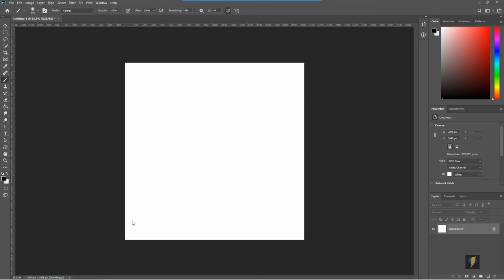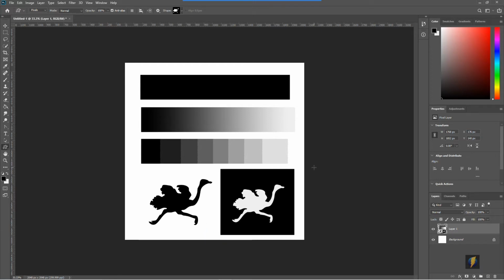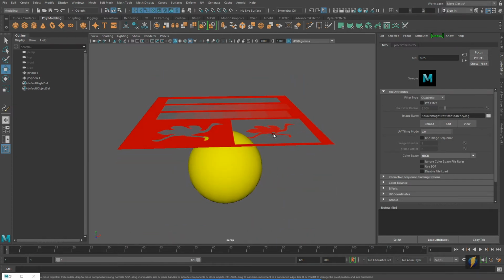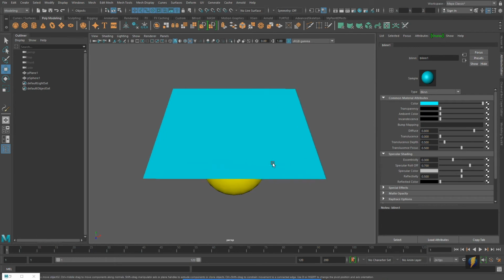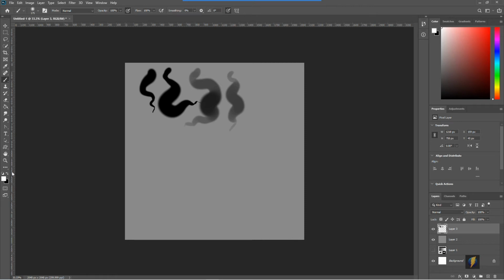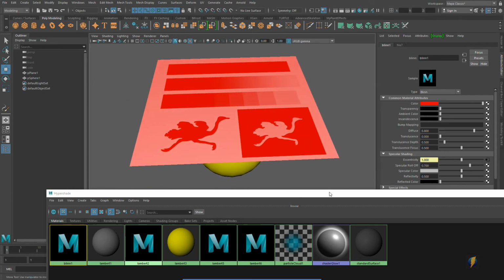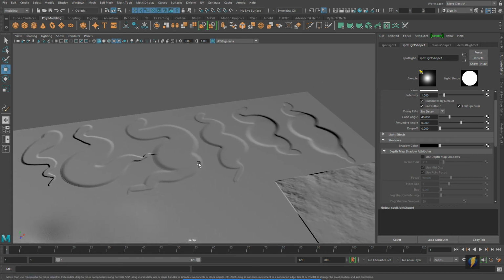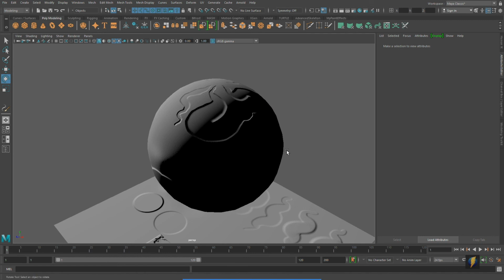Photoshop- Creating Transparency Textures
Last week we looked at creating color textures that can be applied to our 3D models. Shaders (materials) in 3D typically consist of multiple textures, not just color. Using multiple textures for different properties of your materials (color, bump, specularity, transparency) can create very believable surfaces in your 3D projects. In this video we look at creating those textures in Photoshop, but but particular emphasis on creating transparency.